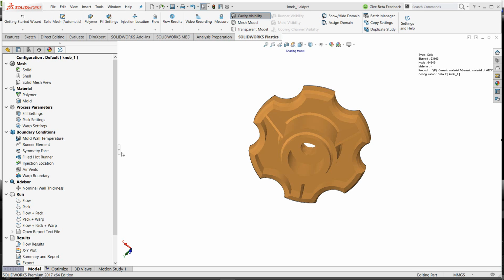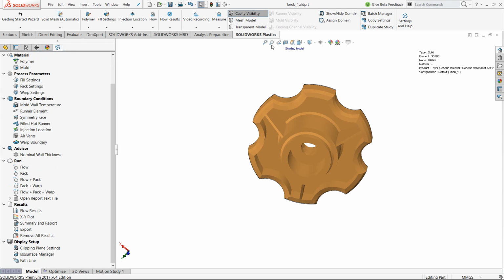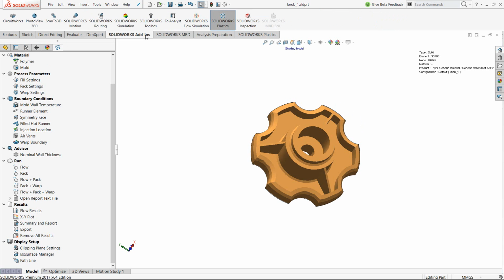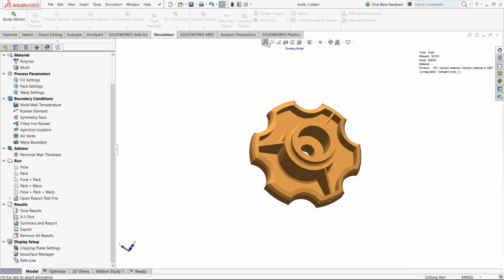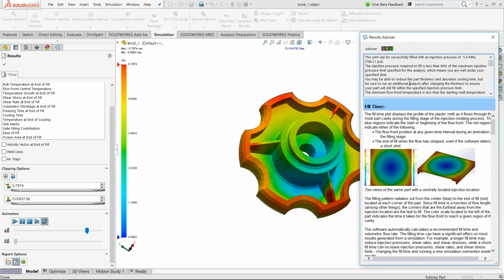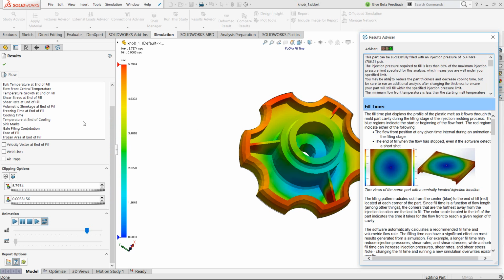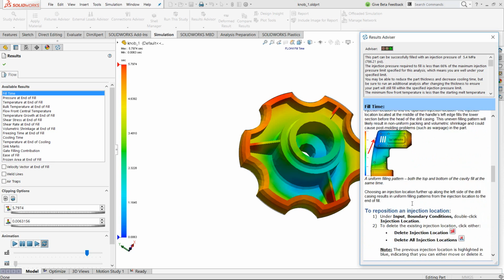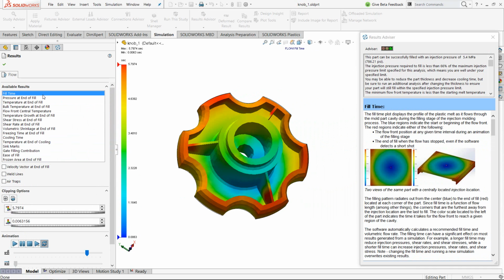Why SolidWorks Plastics - Result Adviser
Result adviser is a very good tool which can help a user to interpret and understand the results.